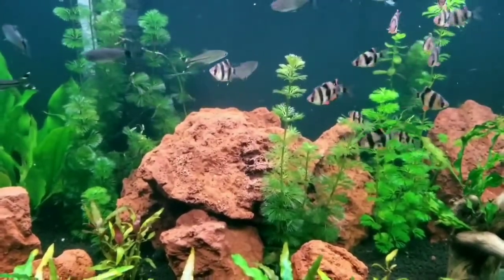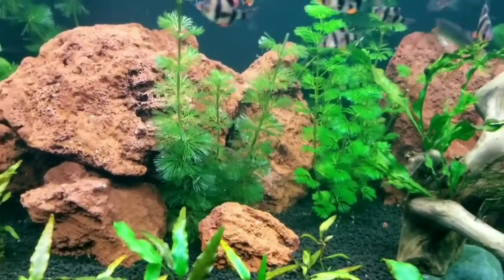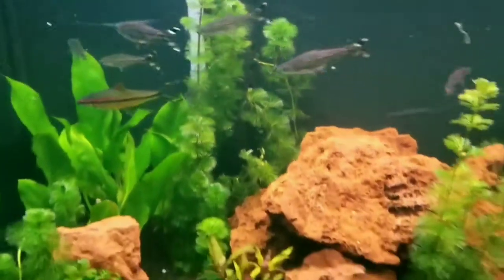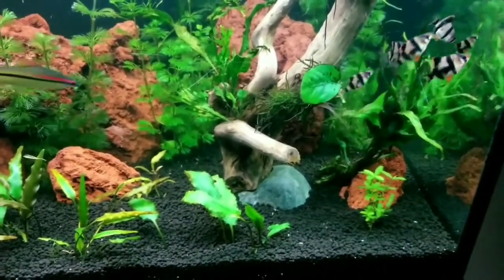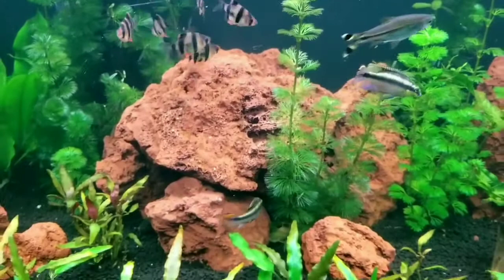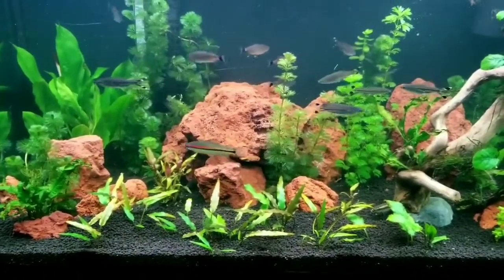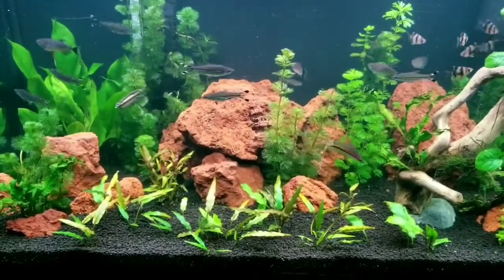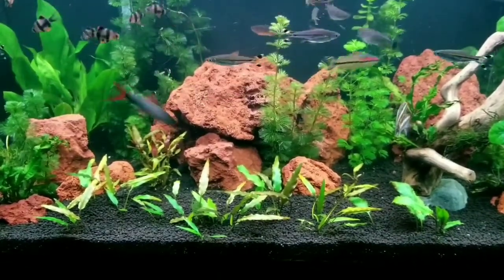AQUATIC PLANTS I KEEP - GREEN CABOMBA EP2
This is a new series I am doing posting a new aquatic plant each Thursday. I hope you will enjoy and learn with me as we discover the world of aquatic plants.

Today we are going to learn about the Green Cabomba. A beautiful aquatic plant that is not for beginners yet I am having success with it.. and I'm a newbie!!